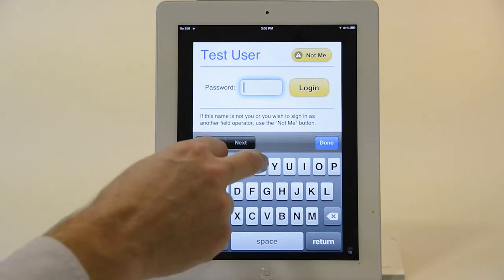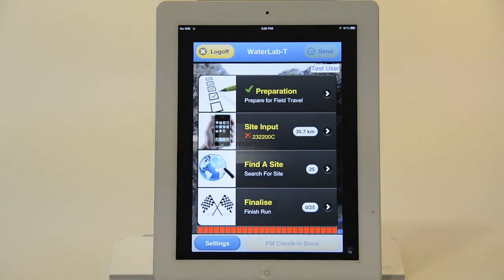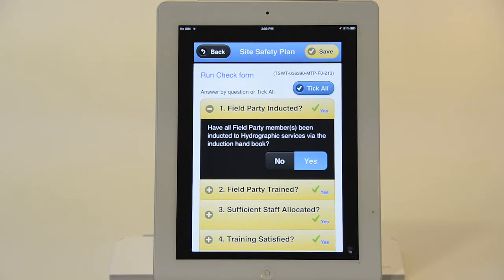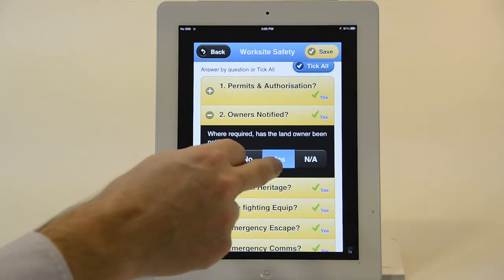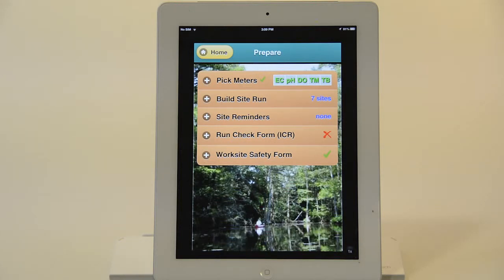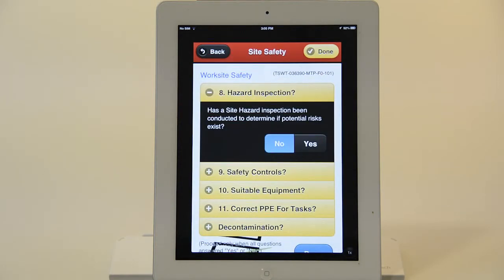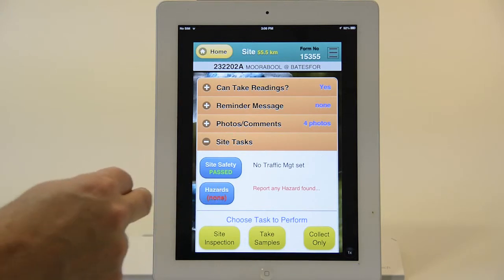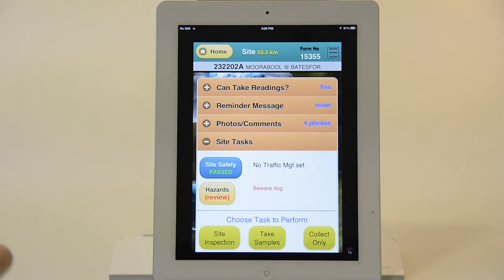Field Tracker assisting with OH&S and Safety Related Issues.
Live demo showing a range of OH&S functions. Ask about how Field Tracker and Worklight can help your business.